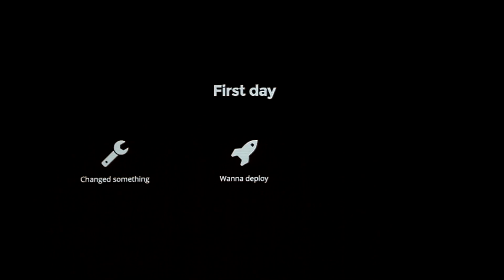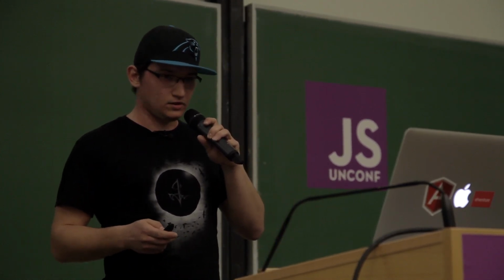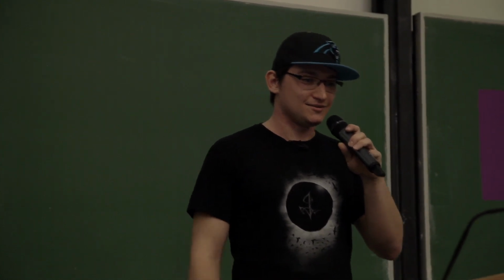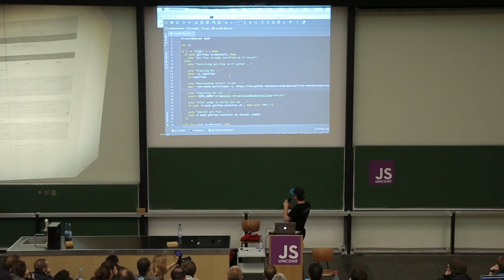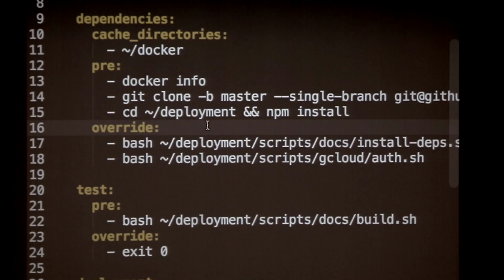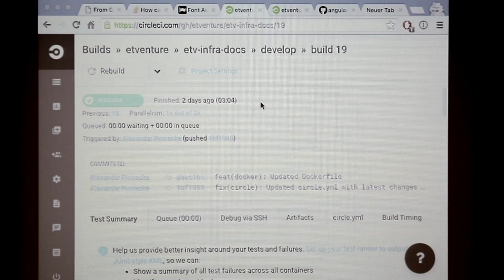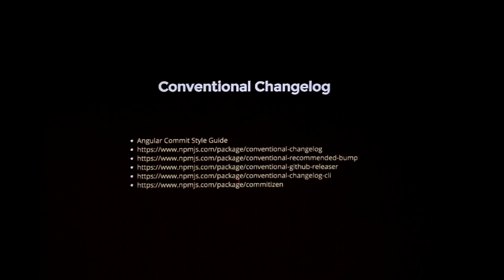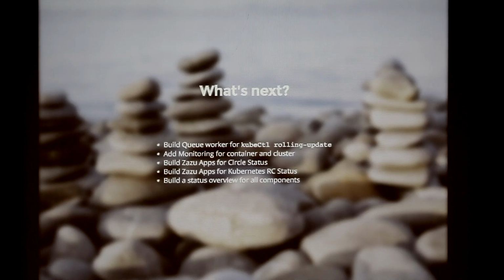Alexander Pinnecke: Automate Everything - JSUnconf 2016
Did you ever want to achieve super simple test cycles, deployments and serving for front- and backend projects? In this talk I'm gonna show you how this can work with tools like Docker, a CI Server and Kubernetes - and how this works out in a production/staging environment integration.

Experiences, tips, ideas, discussion. Hopefully, we can share a bit of knowledge of everyone!